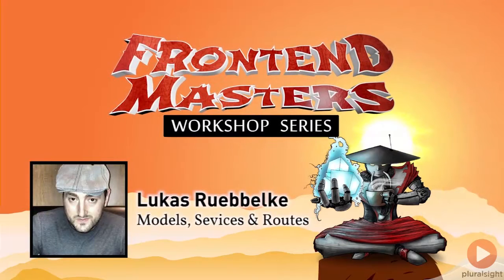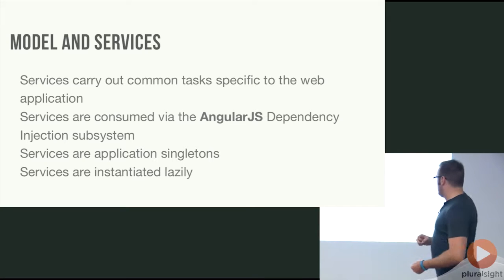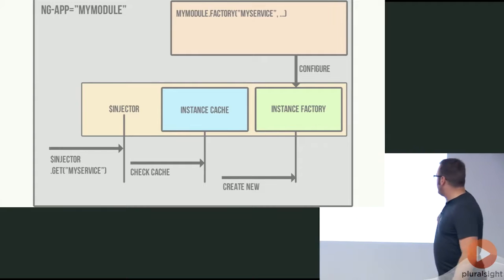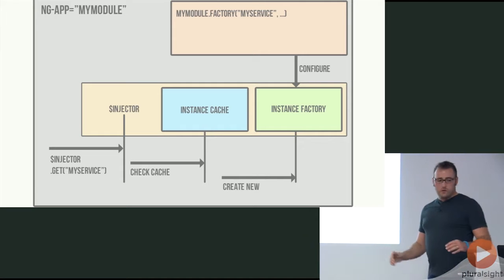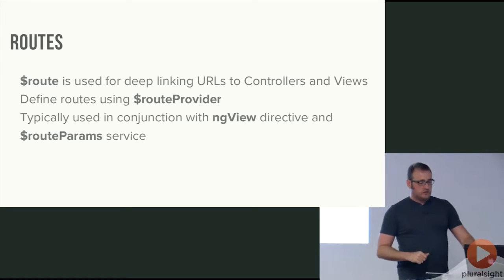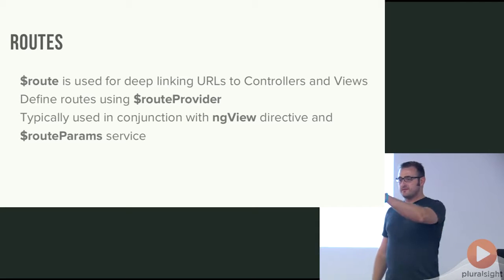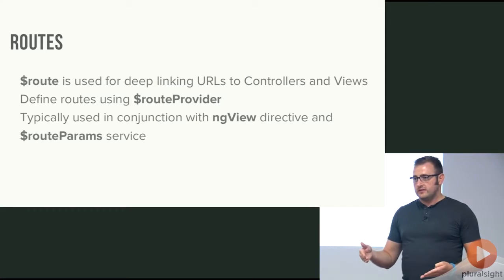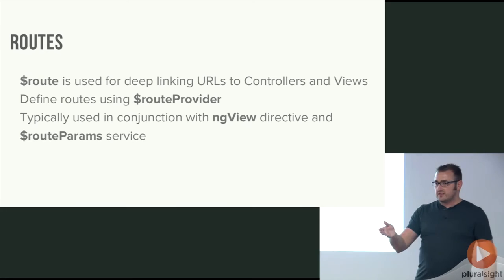AngularJS_Tut_Advance - 14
14Build a Strong AngularJS Foundation  Models, Services and Routes